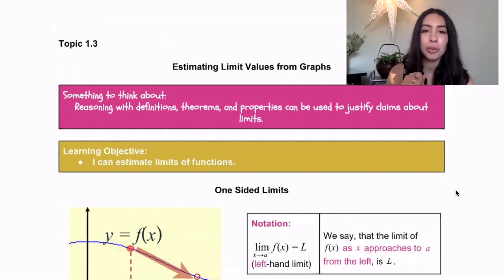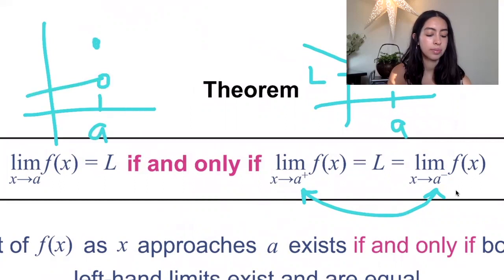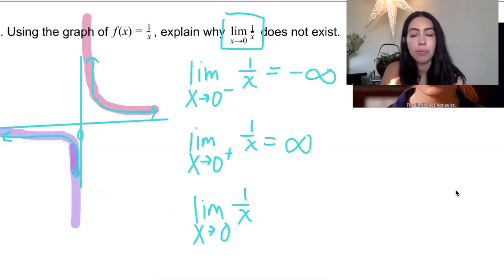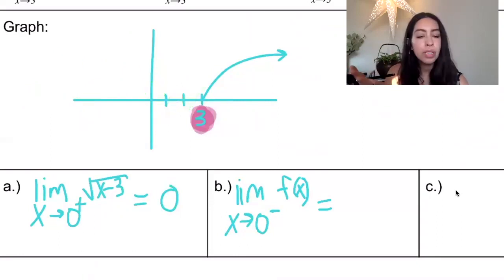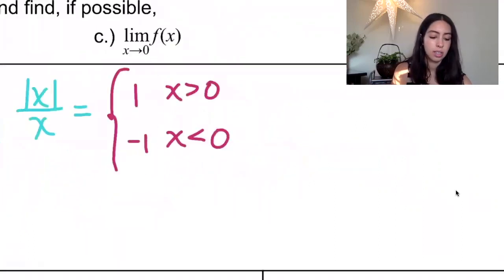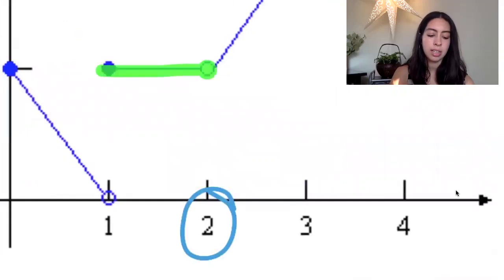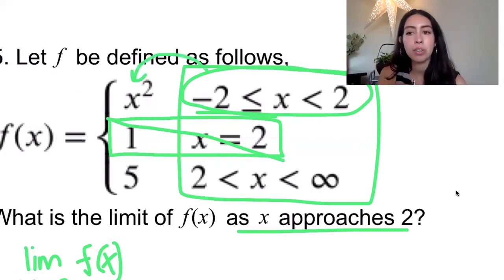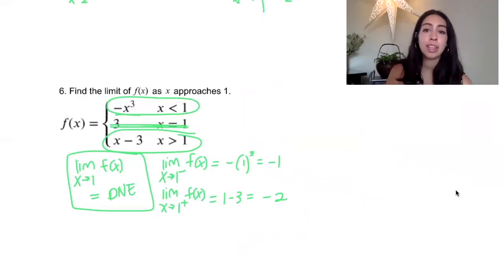Topic 1.3 Estimating Limits | AP Calculus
This video is about Topic 1.3